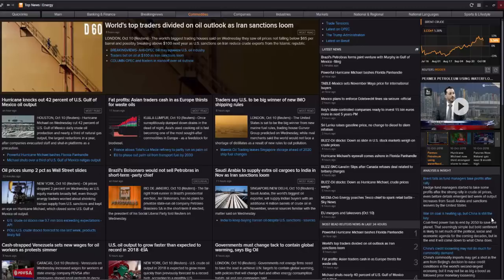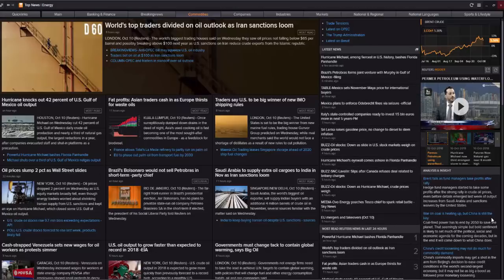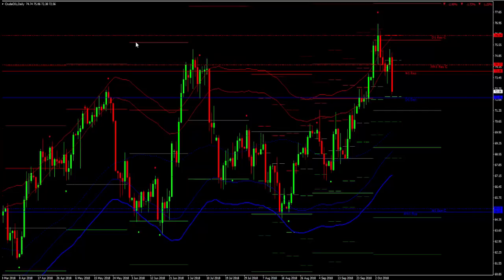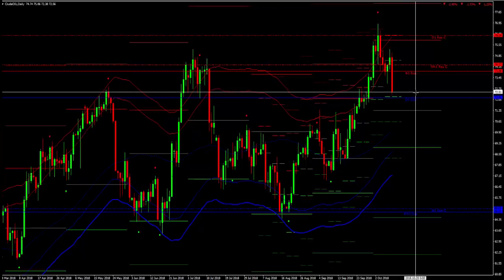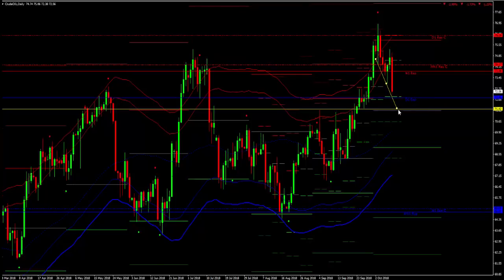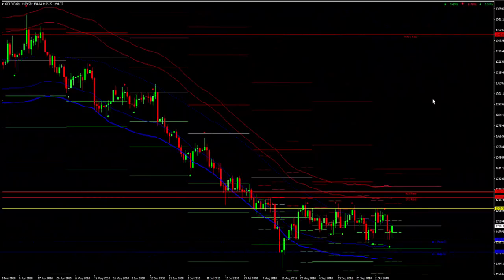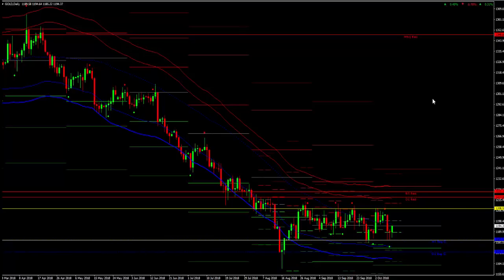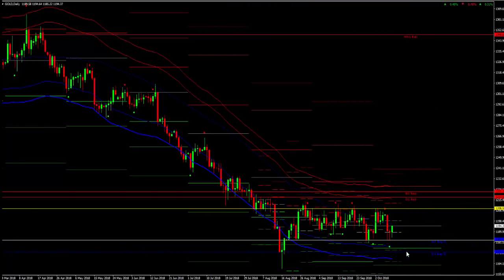COMMODITY PRICE FORECAST: October 11, 2018: Will The Stock Market Sell-off Spark A Gold Rally?